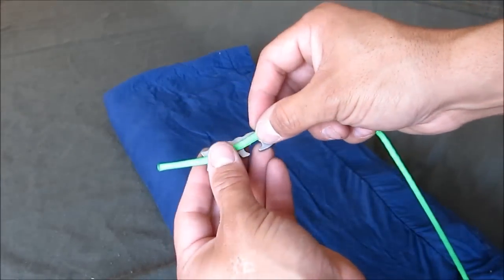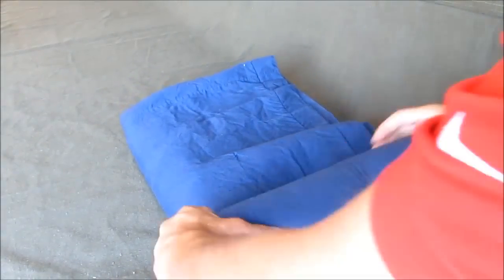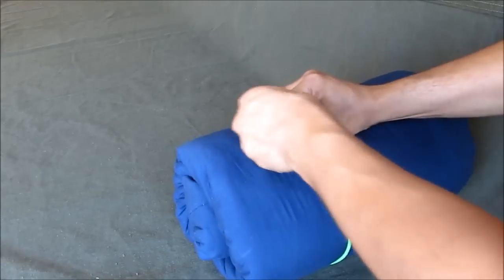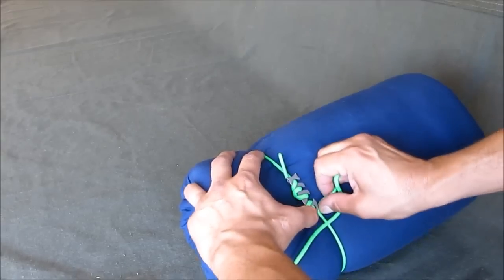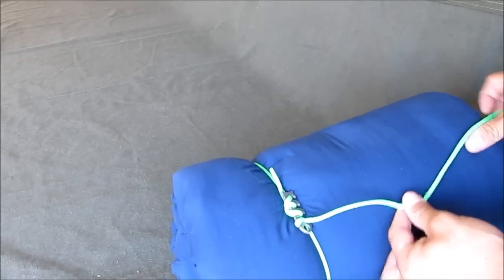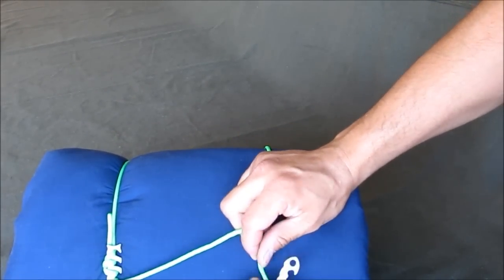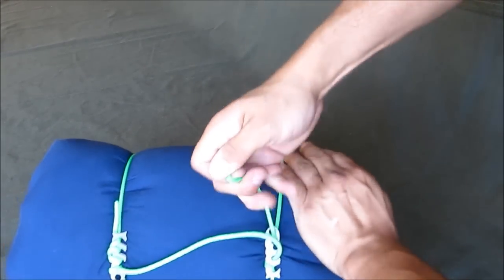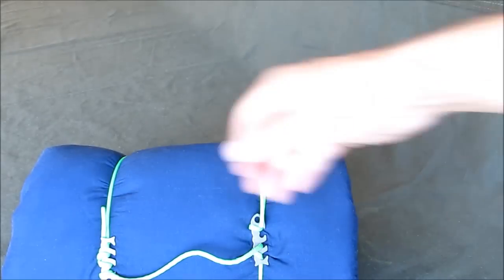Tie a bundle with Fish Bone Knotless Gear Tie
Put a handle on your gear with using the Fish Bone carrier tie.